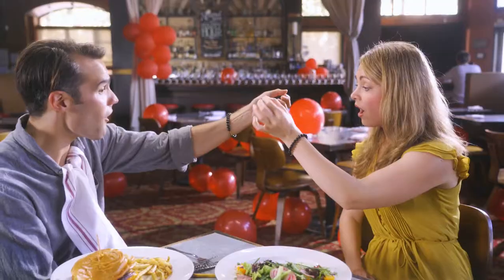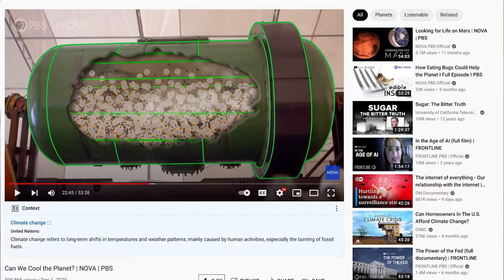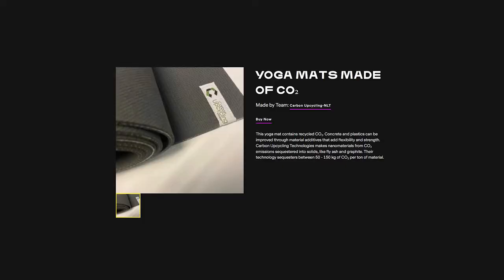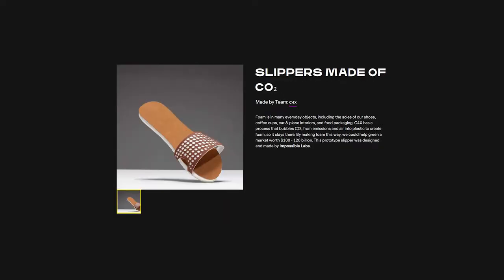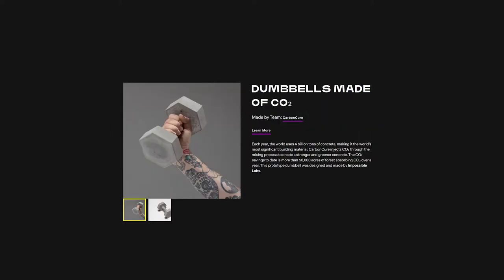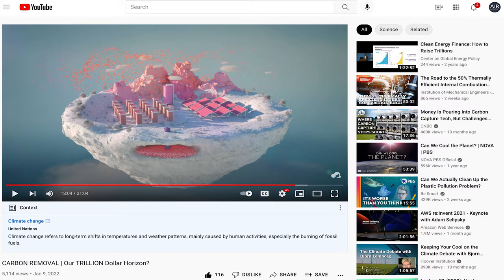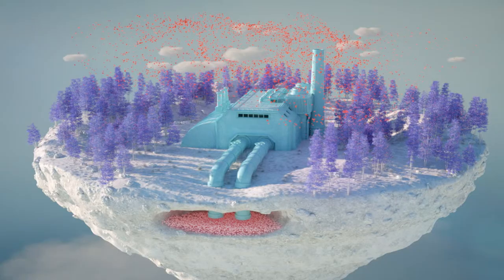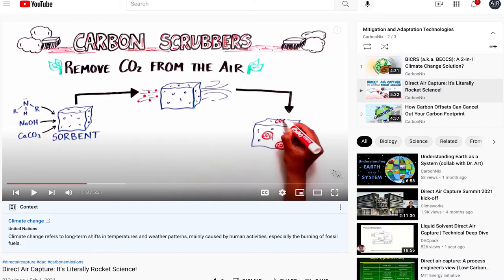New ways to visualize carbon removal (Carbon Removal Updates Week #141)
We need to remove 100 parts per million of carbon dioxide from the atmosphere. That means removing about 1 trillion tons of carbon dioxide...and doing something useful with it! I've got an insatiable desire to help figure this out. The changing climate will create the first trillionaire.